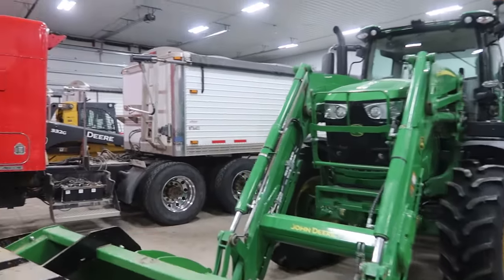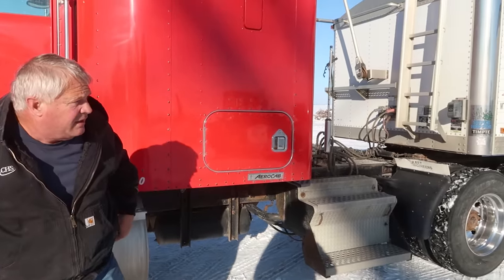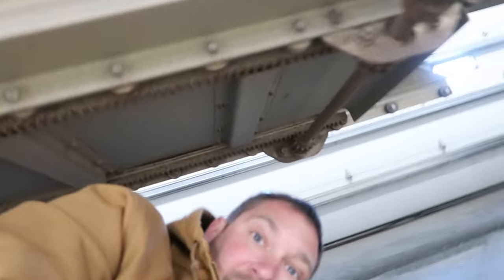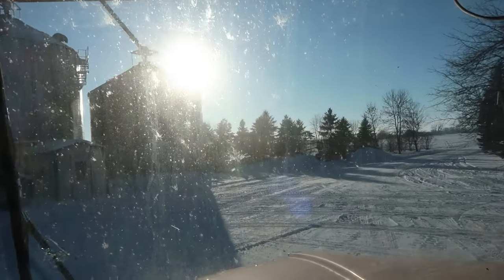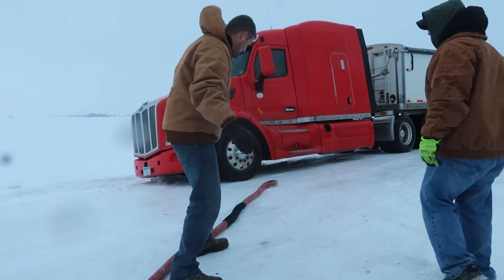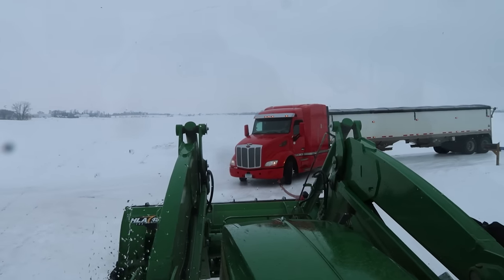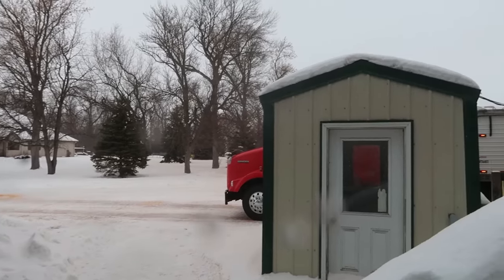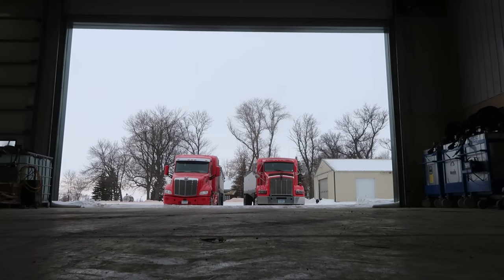Ice Road Trucker-Farm Edition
Ice Road Truckers-Farm Edition! We have about  73,000 bushels of corn to haul to the ethanol plant this week. Rain on top of the already icy conditions cut our day short.

For more content and BIG ANNOUCMENT check out our 2nd YouTube Channel  @betweentherows .

Zach Johnson, the “Millennial Farmer” is a 5th-generation farmer who’s spent his life growing, working, and learning on his family’s farm. His wit and dry sense of humor appeal to children and adults alike. A product of the millennial generation, his appreciation of new technology blends with his old-fashioned work ethic, and he offers a unique ability to deliver his message in a way that resonates with lifelong farmers as well as those with no knowledge of agriculture. With growing consumer awareness about where their food comes from, Zach has identified the need for an independent voice from the front lines of agriculture. Zach actively promotes agriculture by sharing his day-to-day experiences in the agriculture world while providing farmer-to-farmer education to help facilitate a collaborative conversation between farmers and the public.

Edited By: Becky Johnson